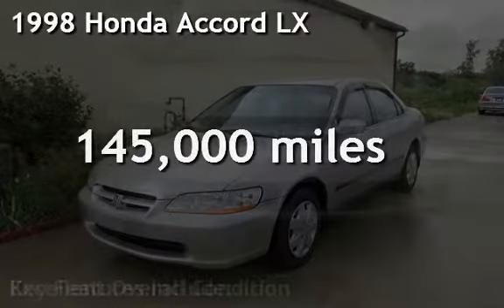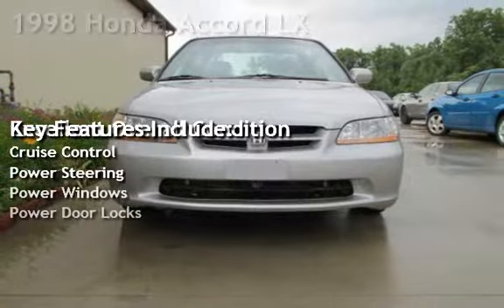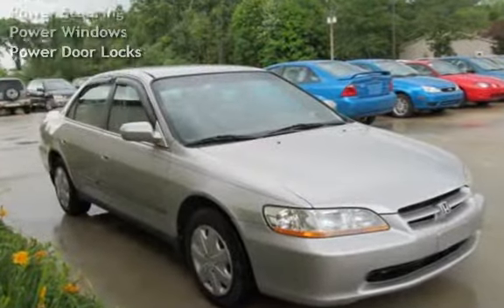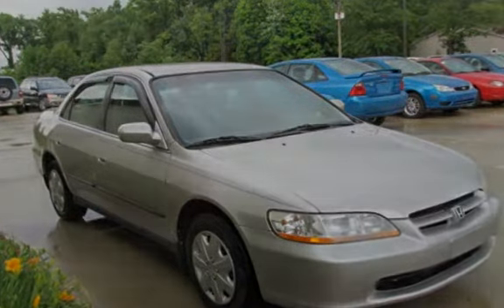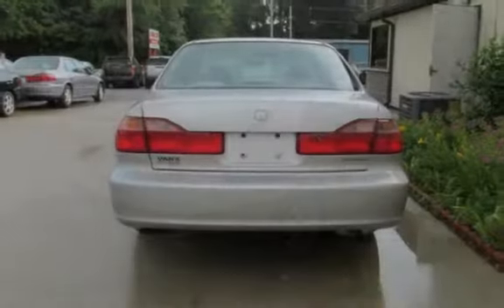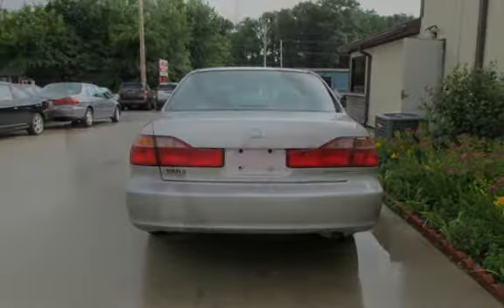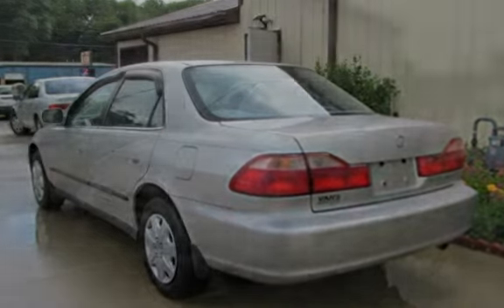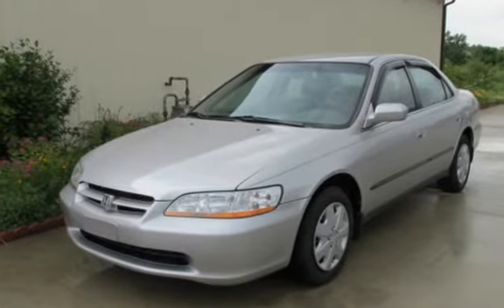1998 Honda Accord LX for sale in Mishawaka, IN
You are viewing a very nice and clean, 1998 HONDA ACCORD LX. This is powered with a very smooth and strong running 4 Cylinder engine, the transmission is Manual. The engine runs very smooth and the transmission shifts perfect. There are no abnormal sounds from the engine or transmission and the car runs very smooth! The car gets very good gas mileage - about 34MPG on the highway! The car was recently checked out and test driven by our mechanic and no problems were found, we check all cars out before we sell them! The paint on this vehicle is in good condition except for some small dings and scratches here and there all very minor, the interior is in top shape - I truly can't see any wear. The spare is in the trunk and appears never used, the jack and all other tools are there too, unused as well - please check the pictures! The car is problem free - buy and drive anywhere!